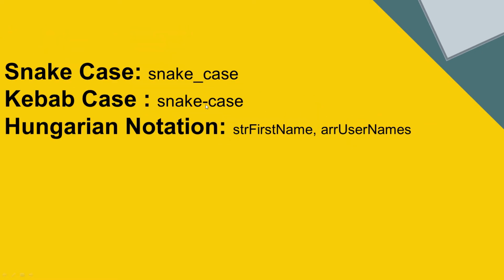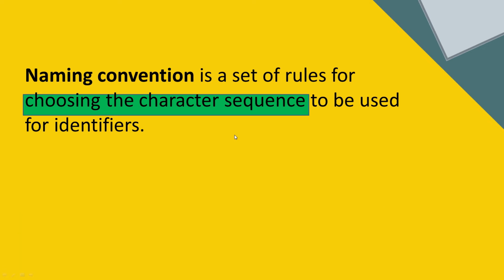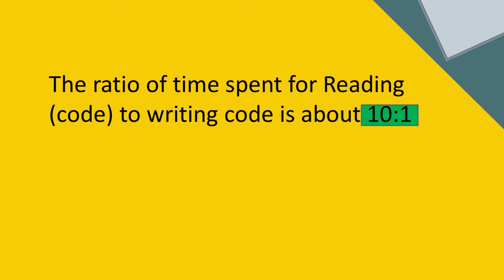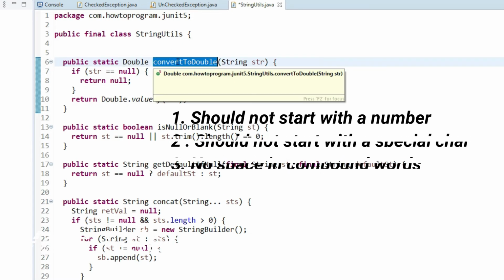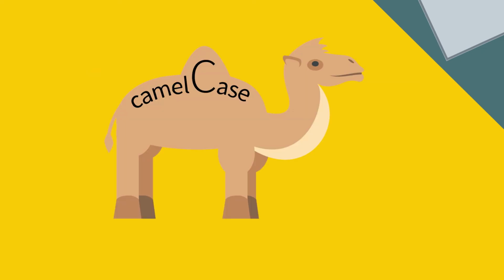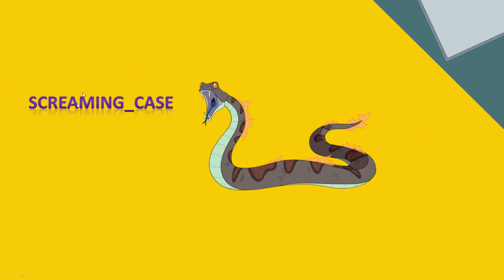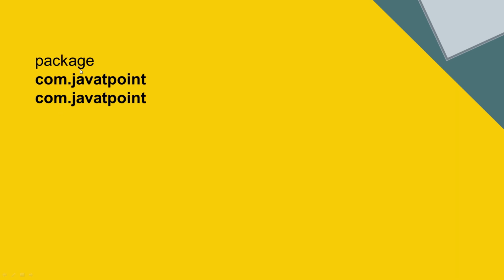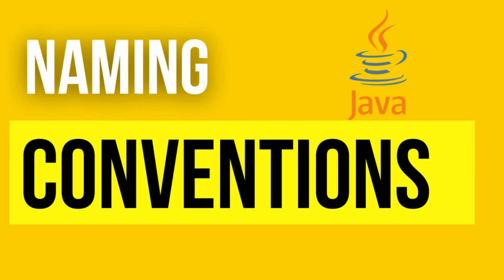Naming Convention in Java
Let’s discuss about , what are naming conventions? why use them?

I am looking forward to your valuable feedback,